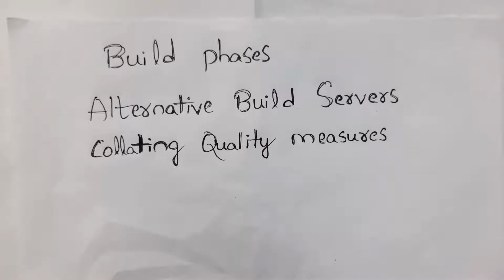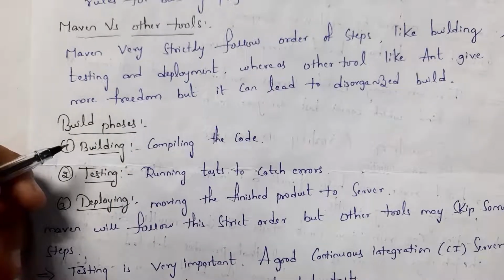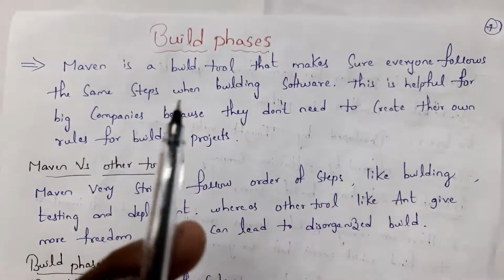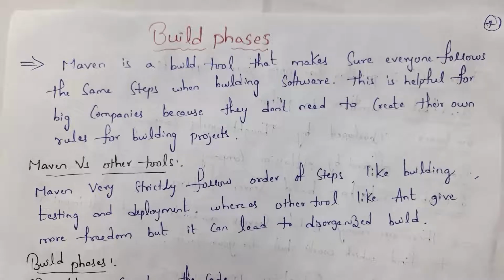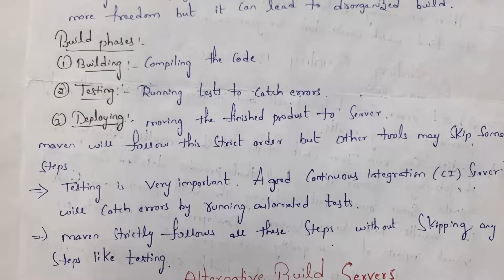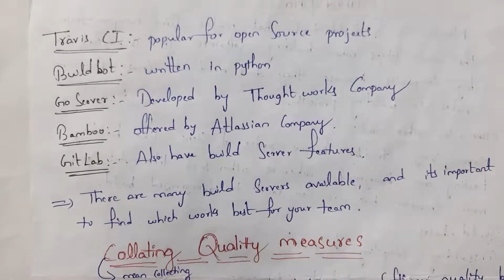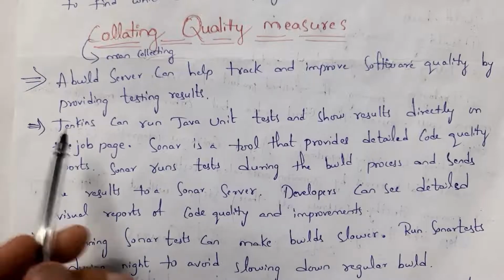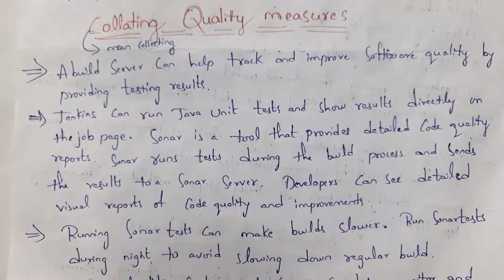build phases | alternative build servers | collating quality measures | devops | unit 4